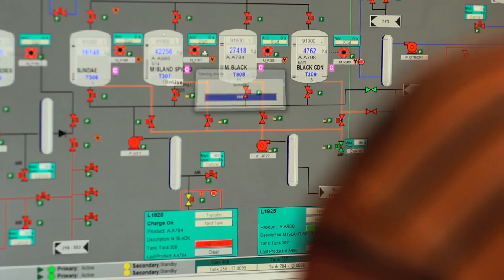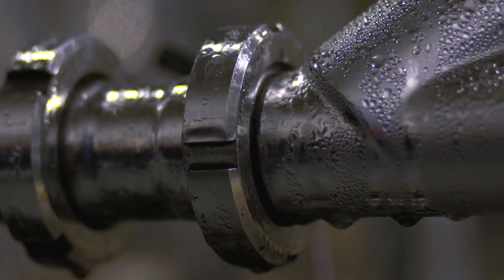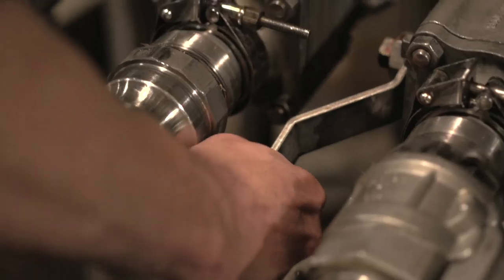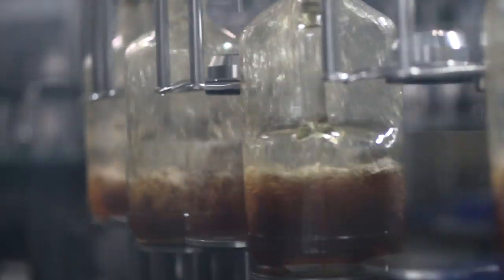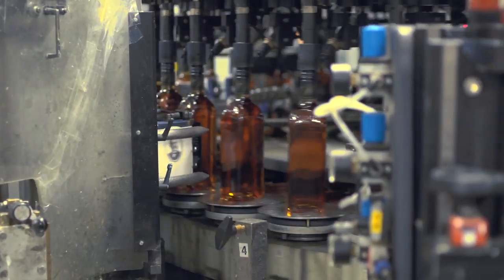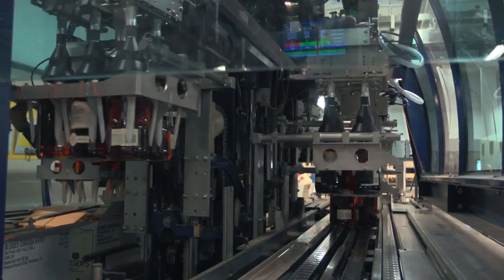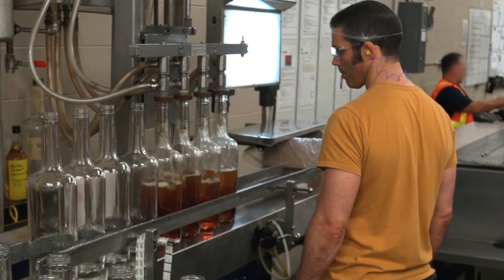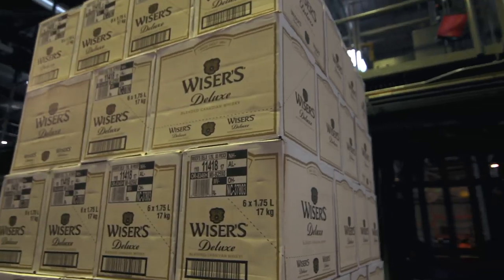J.P. Wiser's ®Whisky: From Grain to Glass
Travel to the J.P. Wiser's Distillery in Windsor, Canada for a comprehensive look at the process, history and all else that goes into every bottle of J.P. Wiser's Whisky.

Must be legal drinking age. Please enjoy our products responsibly.